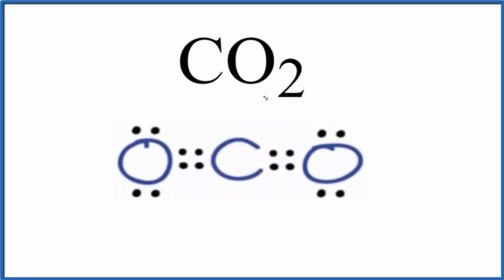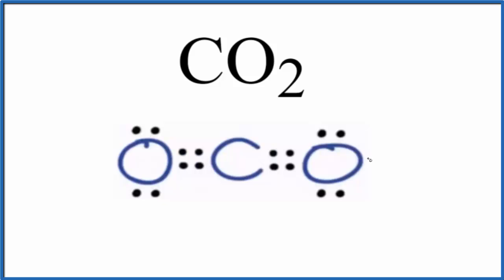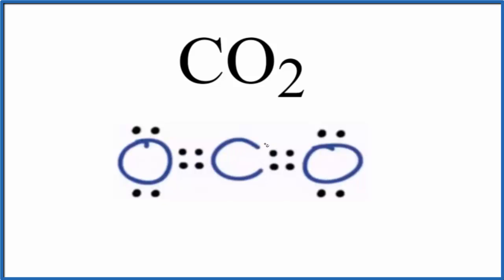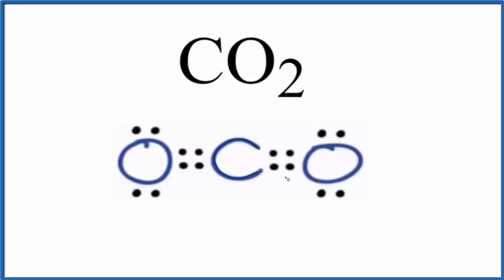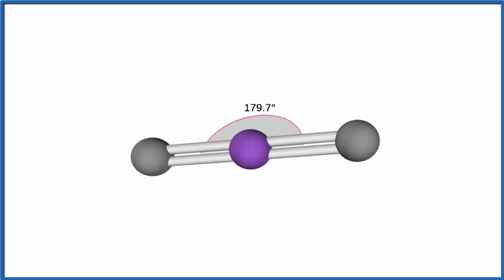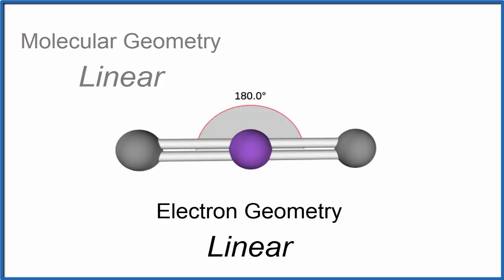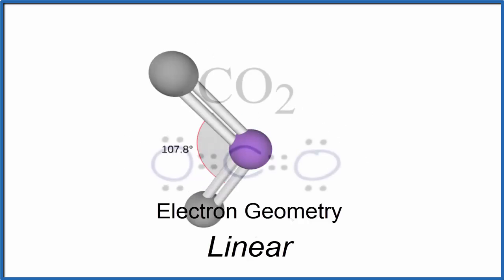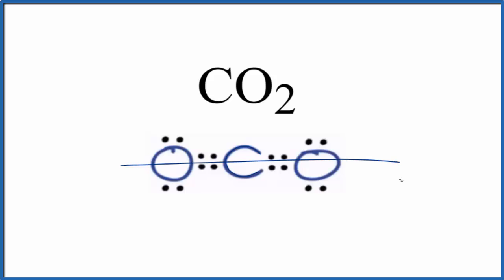Electron Geometry for CO2 (Carbon Dioxide)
In this video we look at the electron geometry for CO2 (Carbon Dioxide). Because the Carbon dioxide molecule has two electron domains (two oxygen atoms and no lone pairs) the electron geometry will be linear.

When we determine the electron geometry for molecules like CO2, we count the electron domains.  This includes lone pairs and atoms bound to the central atom.  Some common electron geometries are below:

Bonded Atoms     Lone Pairs      Electron Geometry
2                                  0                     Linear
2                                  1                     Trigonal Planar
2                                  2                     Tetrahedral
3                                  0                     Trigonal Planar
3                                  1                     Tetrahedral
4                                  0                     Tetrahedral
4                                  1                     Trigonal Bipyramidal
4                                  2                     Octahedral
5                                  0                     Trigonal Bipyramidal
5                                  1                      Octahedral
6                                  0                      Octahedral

Note that the column “Bonded Atoms” is the number of atoms bonded to the central atom.  For CO2 we have two oxygen atoms bonded to the central C atom.  We have no lone pairs.  Therefore the electron geometry for CO2 is linear The molecular geometry would also be LInear.